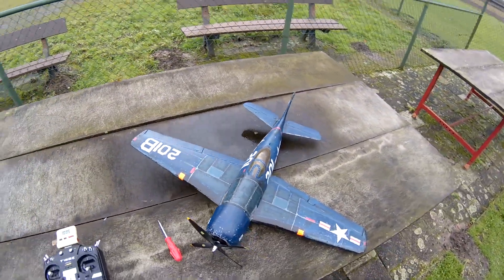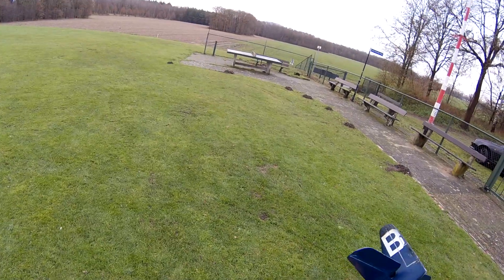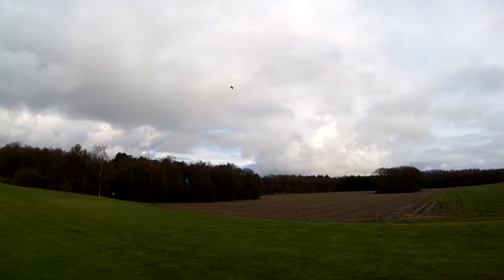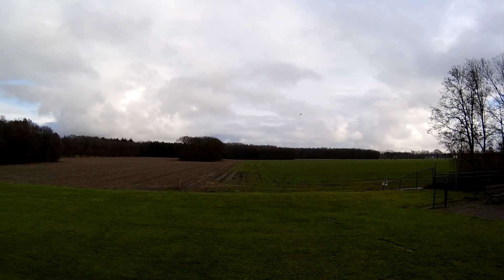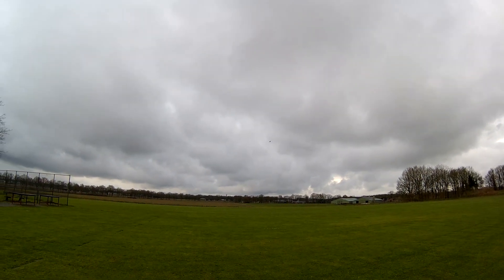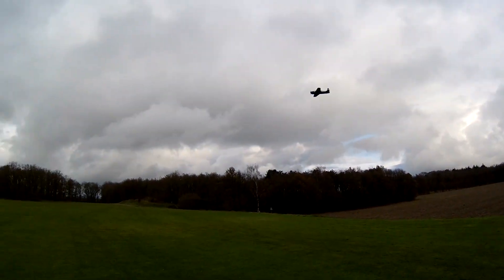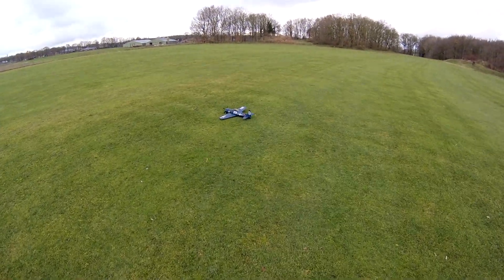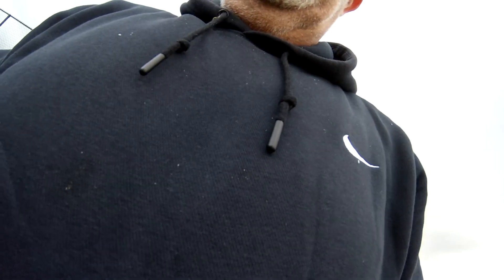From the shed. Old small thunder tiger bearcat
This is from Thunder Tiger, maybe 15 - 20 years ago, i think it was one of the first "pocket warbirds" . they are lovely little models, and i also have the zero.
The only downside is the wing needs to come off to install/change the battery. She runs very well on a 1300mah 3 cell Lipo turning a FLYING STYRO 4 blade prop for around 6 minutes. This model has been reduced to parts three time in her illustrious career...and still she keeps on going ! with the help of much glue and filler :-)